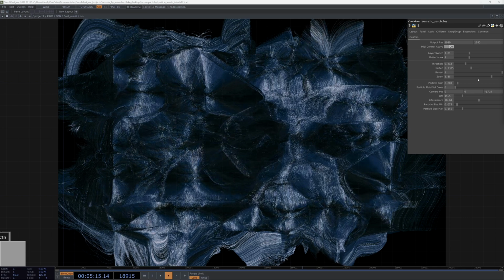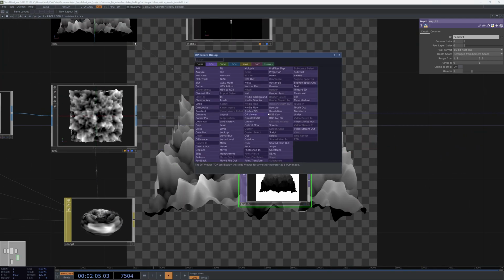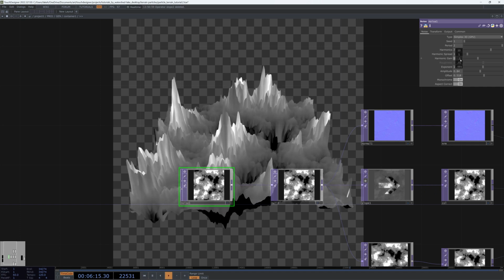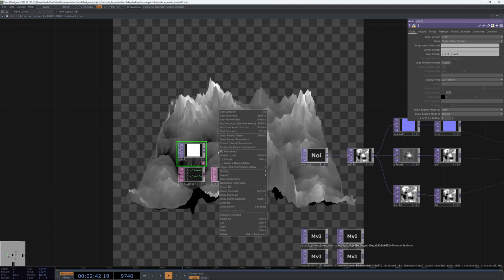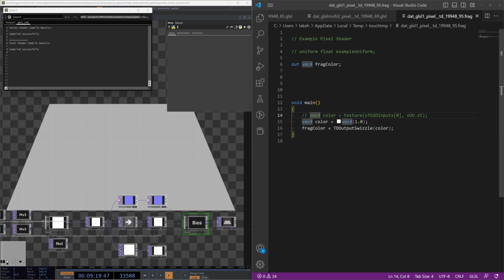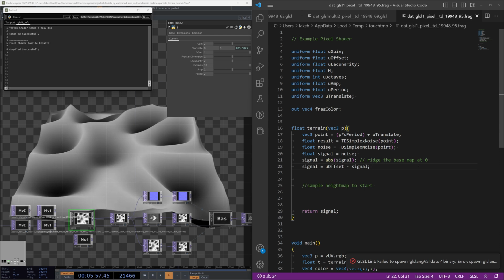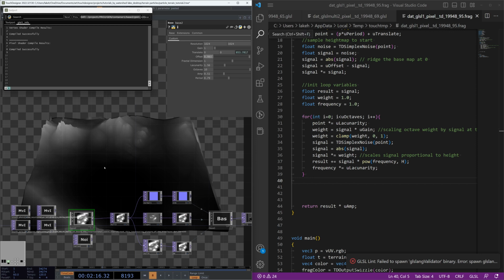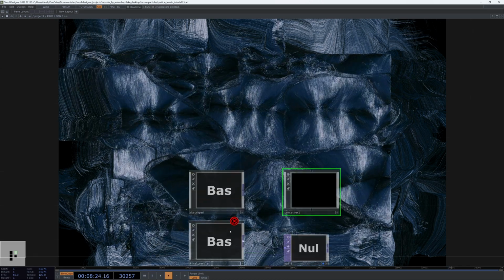Part 1: Procedural Terrain Generation in TouchDesigner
Learn how to create procedural terrain heightmaps based on the topology of real ranges, a technique ported from Texturing and Modeling: A Procedural Approach (which I highly recommend for those looking to learn).

Over this set of tutorials I will build on this technique and others to create an interactive particle system using various methods of procedural heightmap generation.

One further note: I recommend you replace TDSimplexNoise() with snoise() from this github page. Its a more performant function omitted for brevity in the recorded version. Its included in the project file.